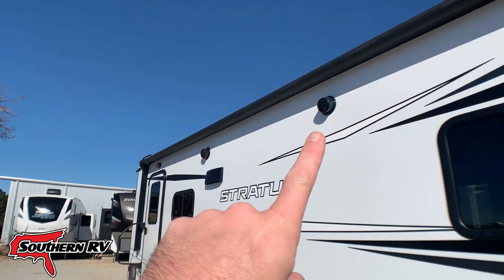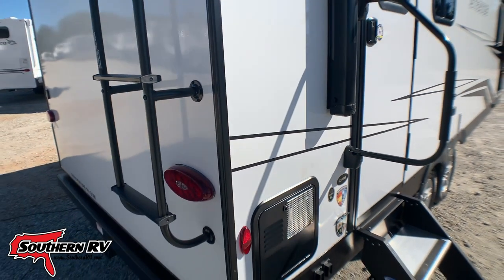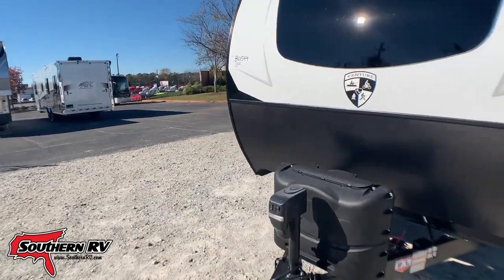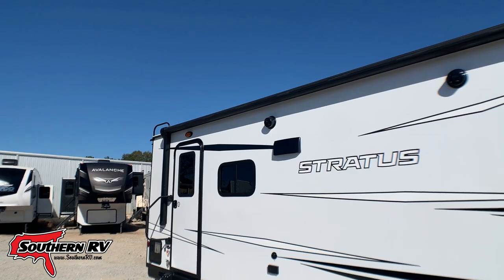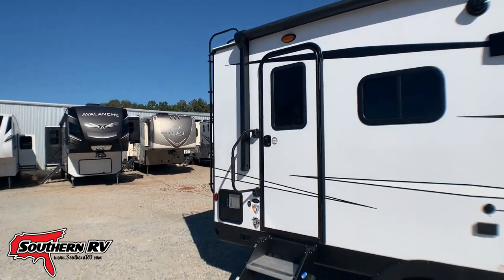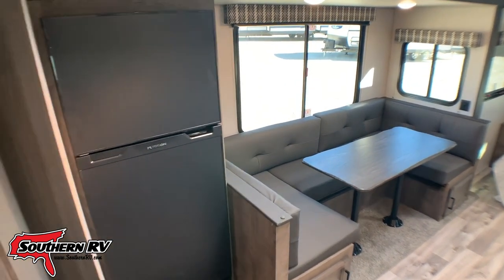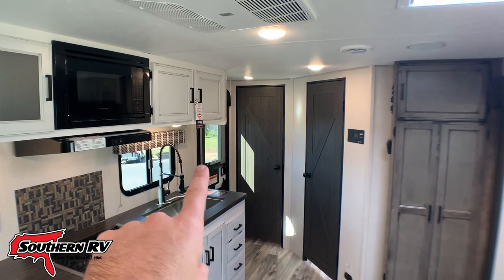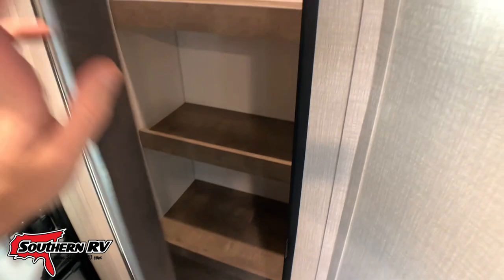2021 Venture RV Stratus 231VRB Lite Weight Camper Travel Trailer at Southern RV of McDonough, GA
Join us for a tour of the 2021 Stratus 231VRB.  This lite-weight camper was built with couples in mind and features an open floorplan with a single slide.

From the manufacturer:
UVW (Unloaded Vehicle Weight)* 5,300
Dry Hitch Weight* 540
Dry Axle Weight* 4,760
CCC (Cargo Carrying Capacity) 1,985
Interior Height 78"
Exterior Height (with A/C) 10' 10"
Refrigerator (Cubic Feet) 10
Water Heater Cap. (Gal. Gas w/DSI) 6
Fresh Water Cap. (Gal.) 45
Black Water Cap. (Gal.) 32
Gray Water Cap. (Gal.) 32
LP Gas Cap. (Lbs.) 40
Furnace BTUs (1,000s) 30
Tire Size 15"
Awning 18'

*This weight reflects the rolling average unit weight for each model. Your trailer weight will vary according to optional equipment.
**Exterior length is measured from rear of bumper to leading edge of coupler.